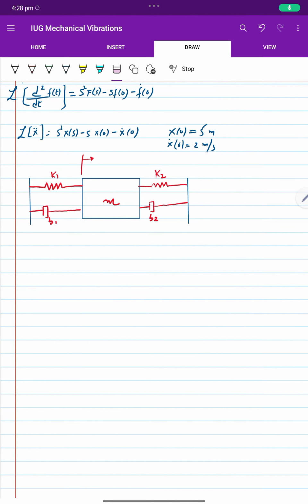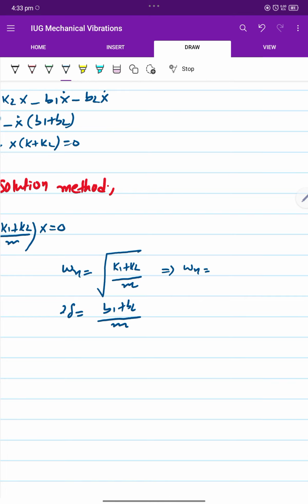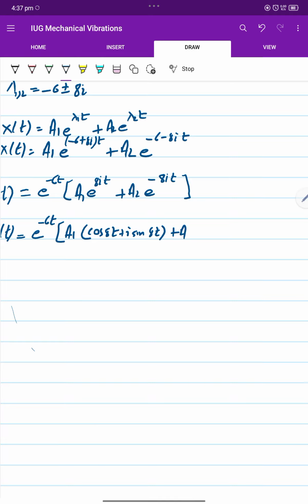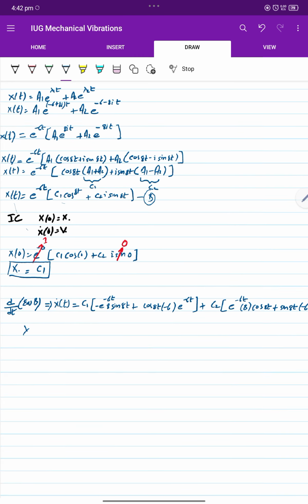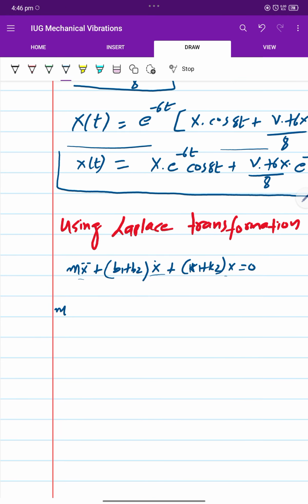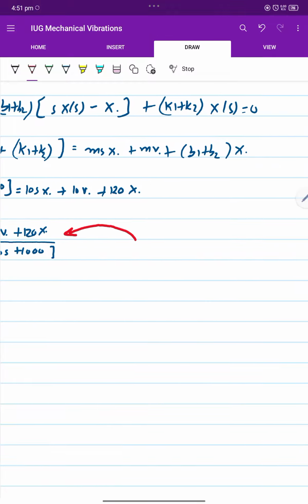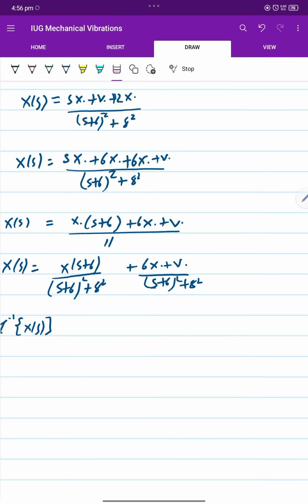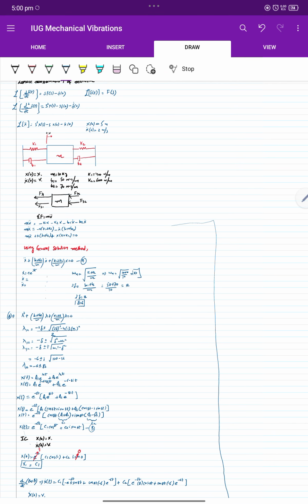Lecture-06 (Part-03)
Comparing solutions for a one DOF Mass spring damper system using:
1. General Solution method.
2. Laplace Transformation method